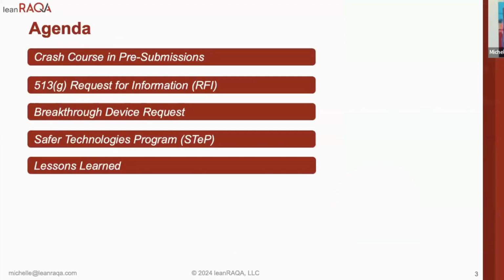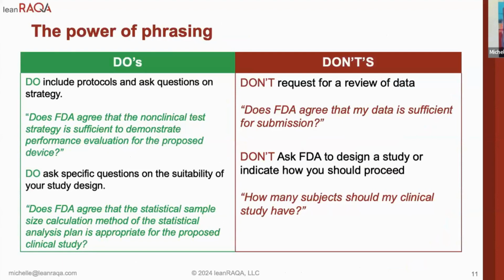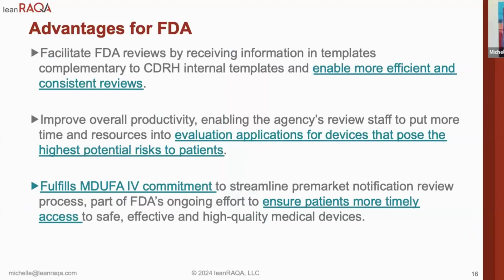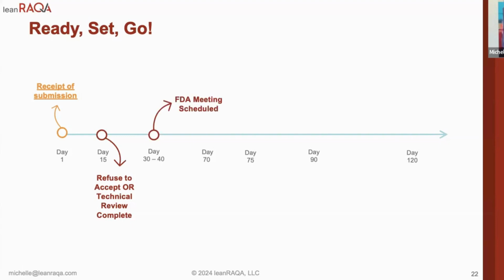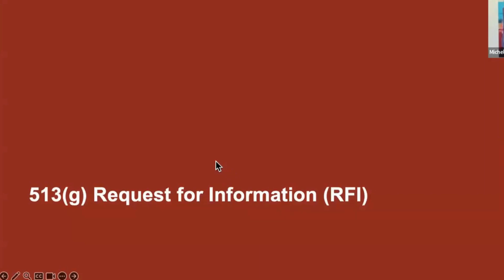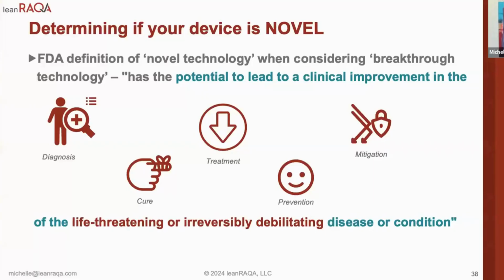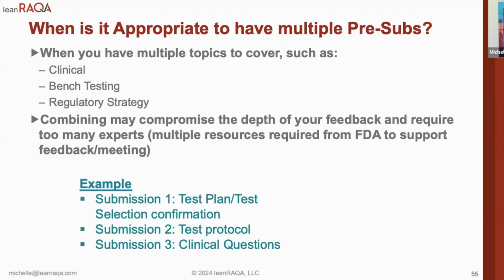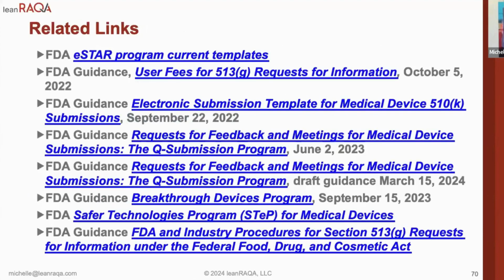Mastering PRESUB: FDA Pre-Submission for the MedTech Industry with Michelle Lott, RAC (Webinar)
Welcome to the MedTech Leading Voice replay of our masterclass on mastering the FDA's pre-submission process (Q-submission) for the MedTech industry, presented by Michelle Lott, RAC, Regulatory Strategist, Principal, and Founder of leanRAQA.

Recorded: May16, 2024

This session is designed to help small to medium-sized MedTech companies streamline their product's regulatory process efficiently and economically.

Timestamps/Chapters:
[00:00] - Introduction and Welcome
[00:41] - Overview of Pre-submission Masterclass
[01:52] - Importance of Pre-submissions
[04:19] - Key Insights on Regulatory Strategy
[08:12] - Interactive Poll: Planning a Pre-submission
[09:23] - Crafting Effective Questions
[13:18] - Feedback Options: Written vs. Teleconference vs. In-person
[16:12] - Introduction to Prestar Template
[20:46] - Interactive Poll: Experience with Pre-submissions
[22:03] - Prestar Template Advantages and Challenges
[27:10] - Timeline for Pre-submissions
[30:18] - Meeting Management Tips
[32:31] - Common Mistakes to Avoid
[37:58] - 513(g) Requests for Information
[44:21] - Breakthrough Devices and Safer Technologies Program
[52:52] - Strategic Advantages of BDD and STeP
[54:53] - Lessons Learned and Multiple Pre-subs
[58:34] - Utilizing FDA Guidance and Verbiage
[01:03:41] - Helpful Resources and Tools

Additional Resources:
- 19 Burning Questions and Answers about FDA Presubmission: